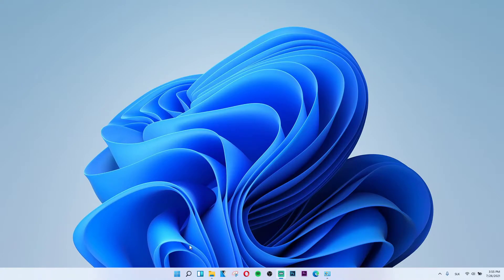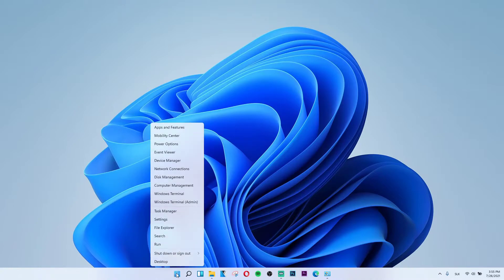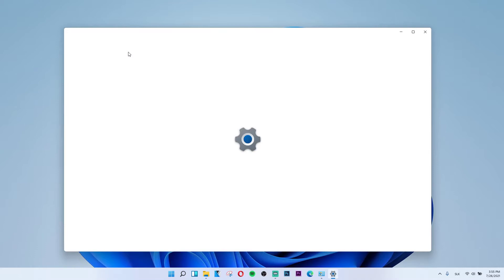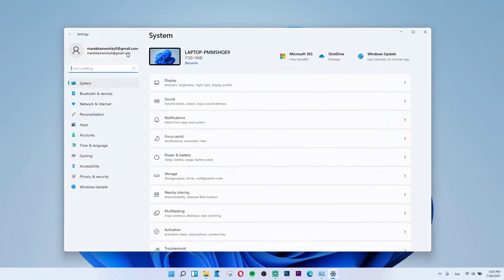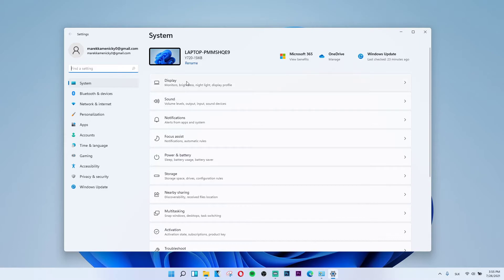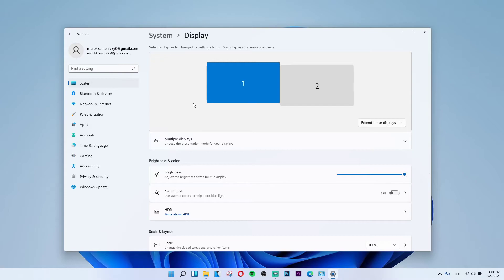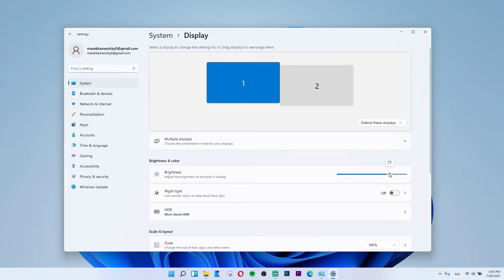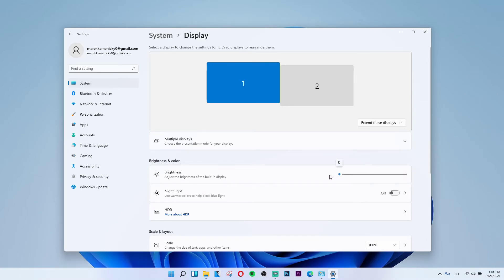How To Change Brightness In Windows 11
In this video you will find out How To Change Brightness In Windows 11

GET AMAZING FREE Tools For Your Youtube Channel To Get More Views:
Tubebuddy (For GROWTH on Youtube):